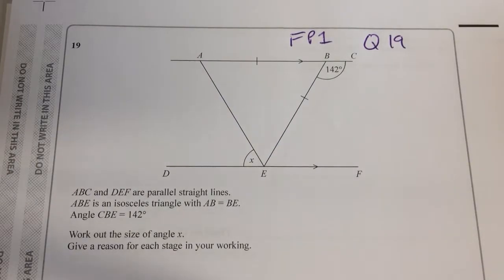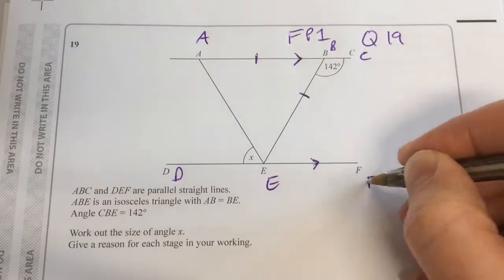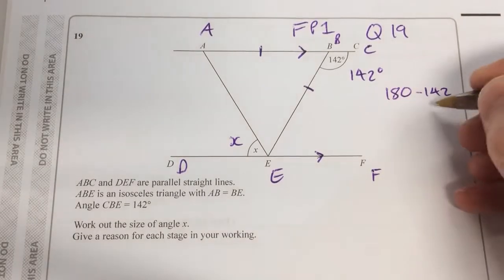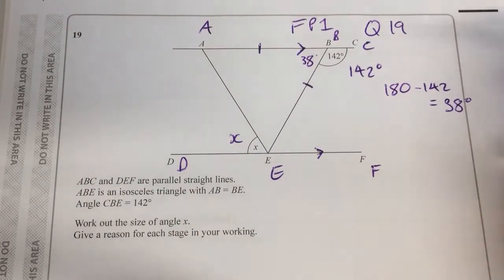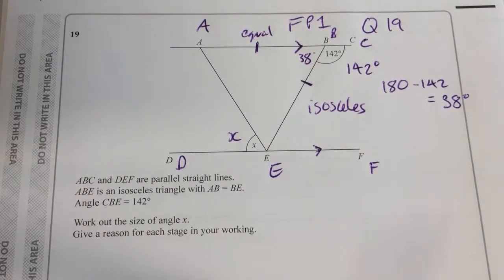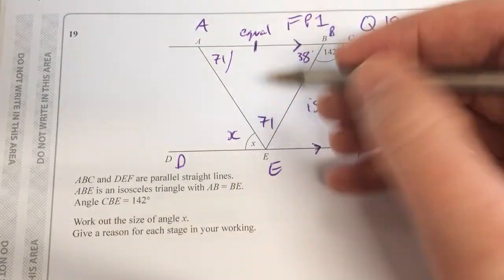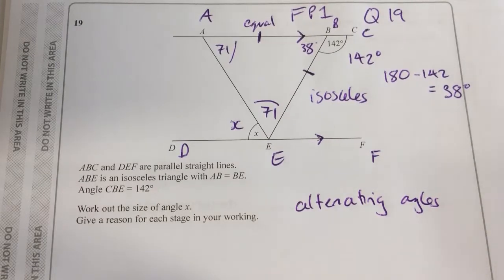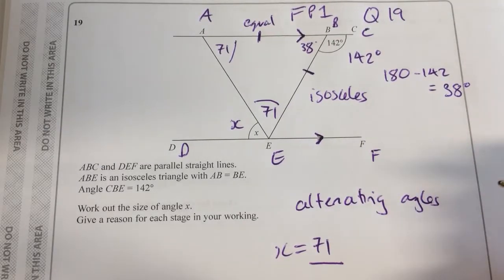Maths GCSE Foundation Paper 1 Q19 Angles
Angles question using:
angles in an Isosceles triangle (sides equal, shown by dash marks on line AB = BE)
and angles in Parallel lines (shown by arrows on ABC and DEF)

See FUN video for all three parallel line uses, here only needs alternating angles